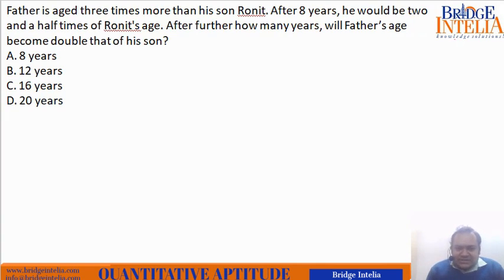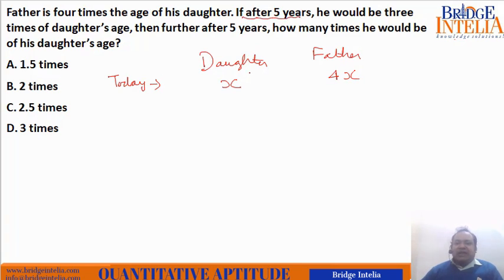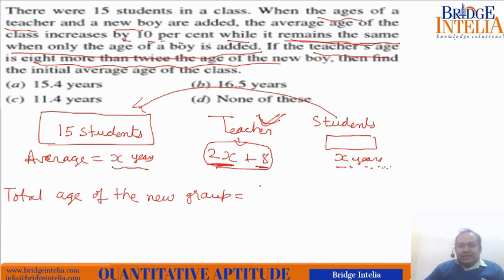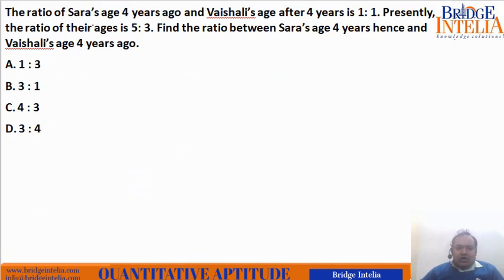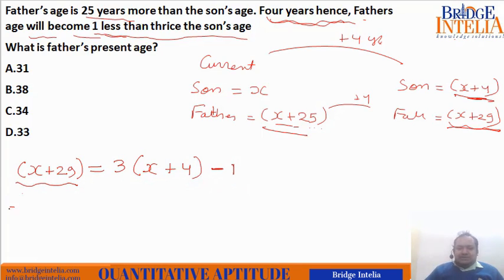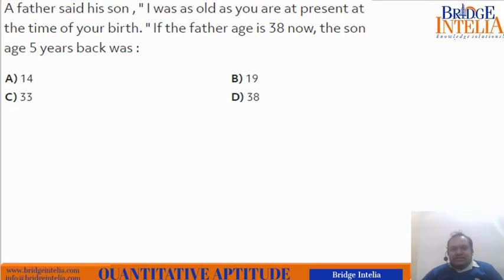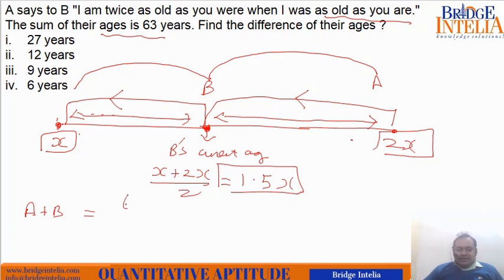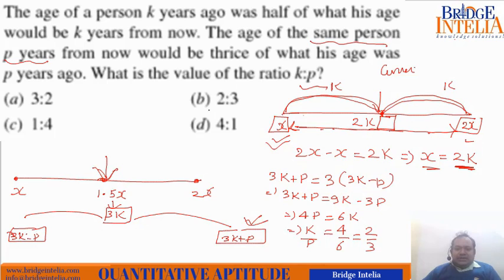Age Determination Problems :Part2